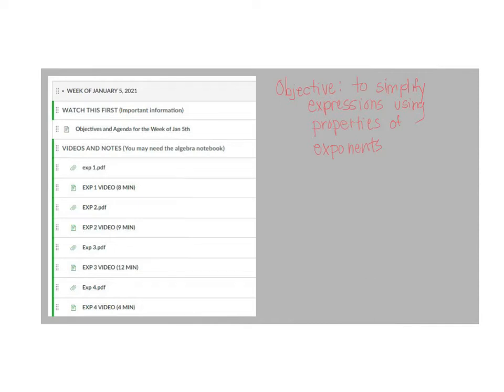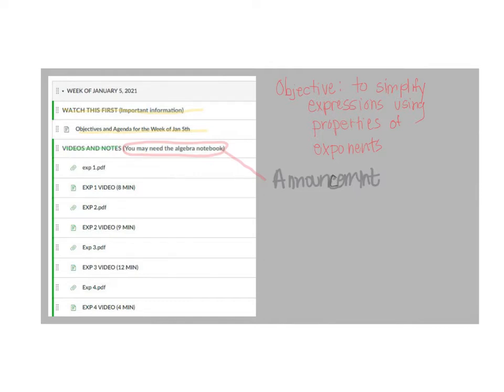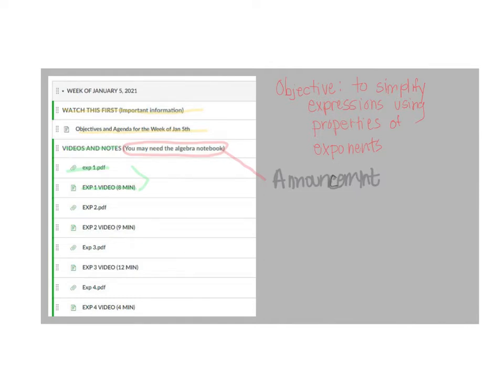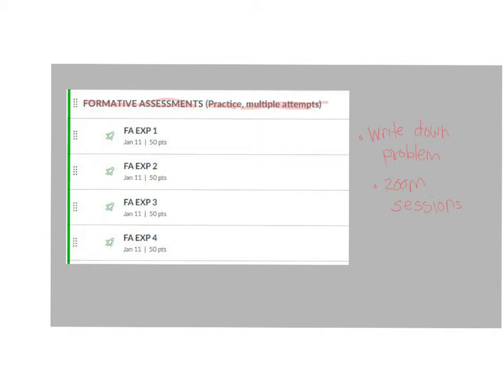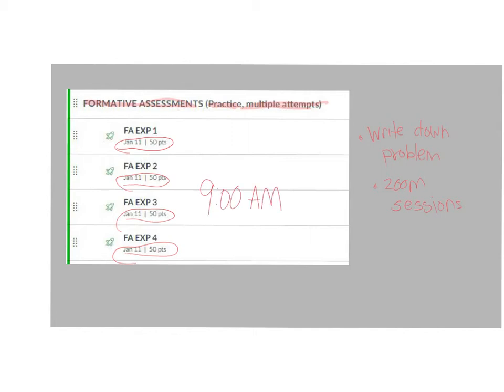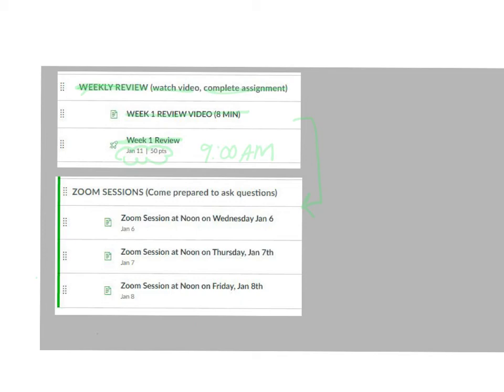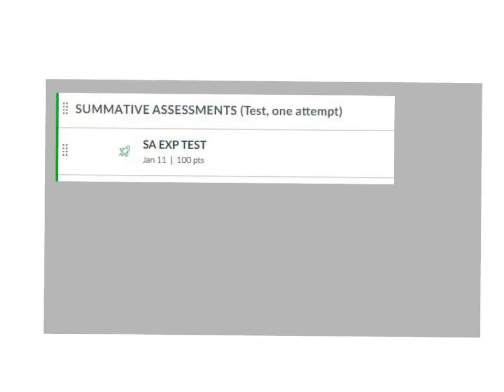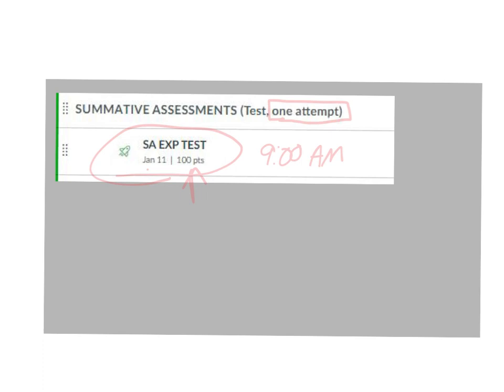Alg 1-2 agendas Jan 5